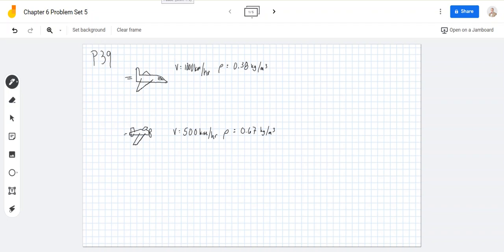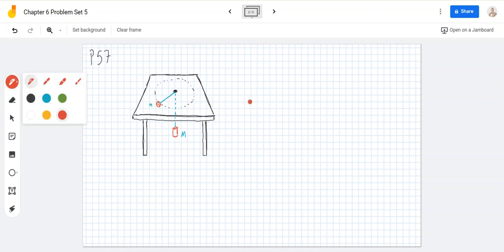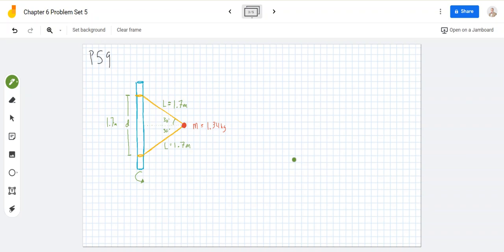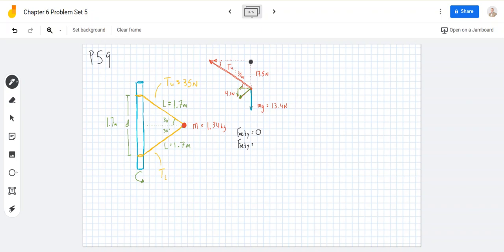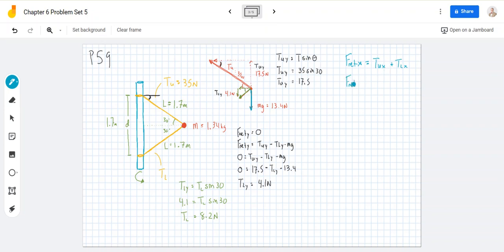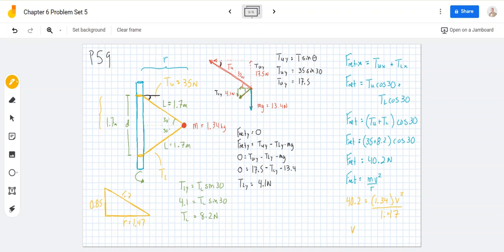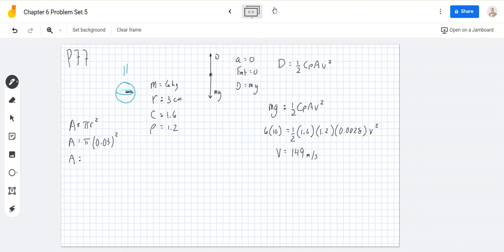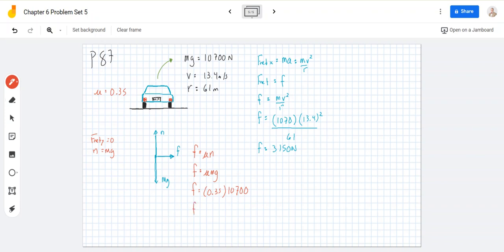Chapter 6 Problem Set 5